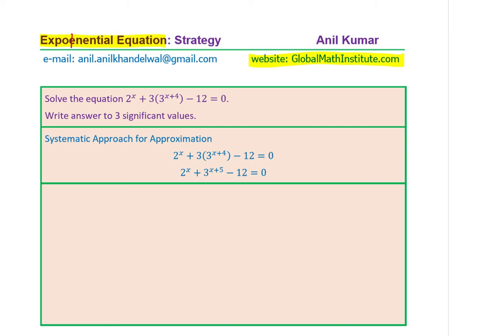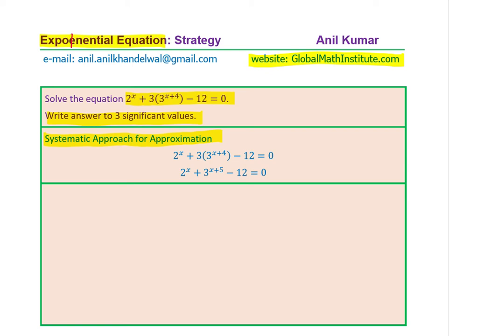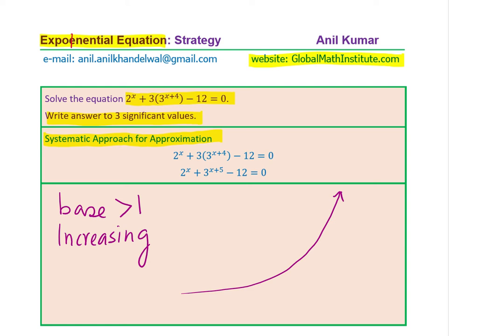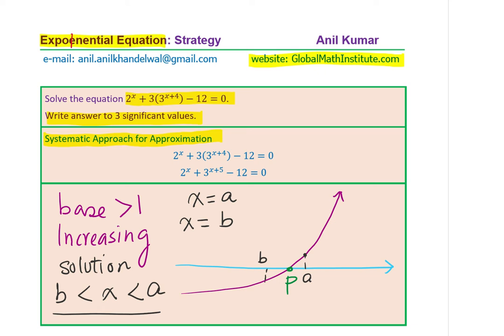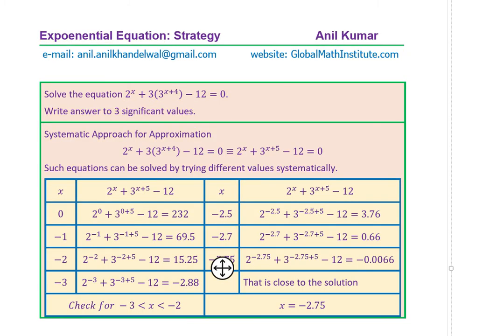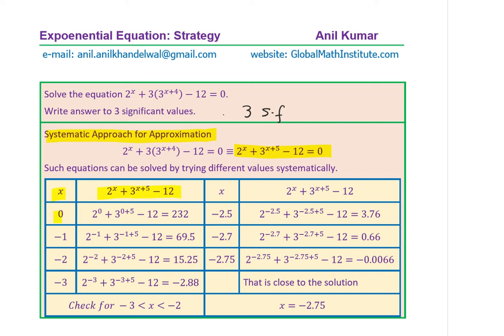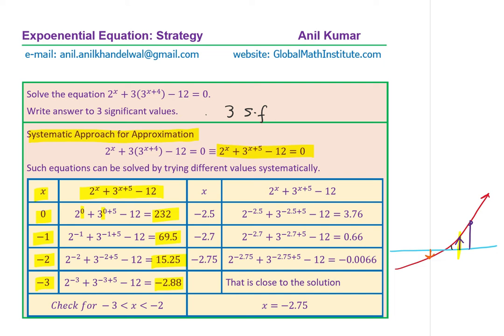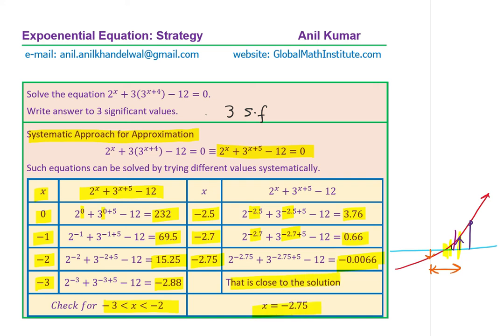Solve Difficult Exponential Equation with Systematic Approximation 2^x + 3^x+5 -12